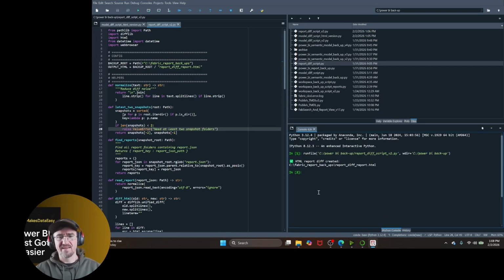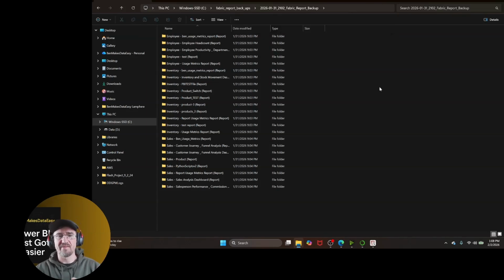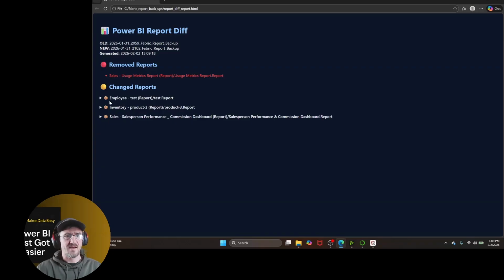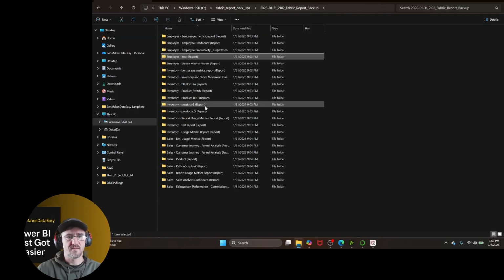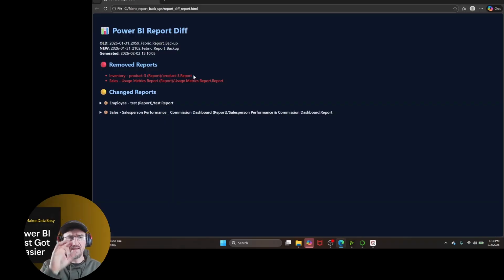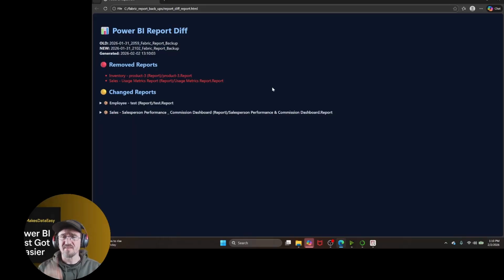Building the Coolest Power BI Version History & Diff Tool Follow Along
The coolest Power BI version history diff tool that exists… on my computer 😄

Follow along with me while I build cool things.

Today, we’re building a much cleaner way to see exactly what changed between versions of Power BI semantic models and reports.

Let’s go, Power BI community! 💪